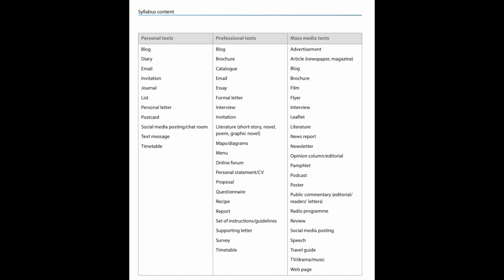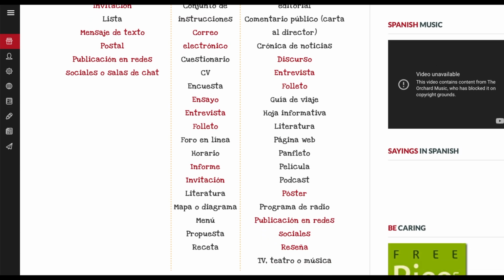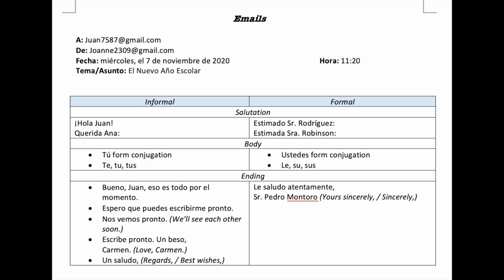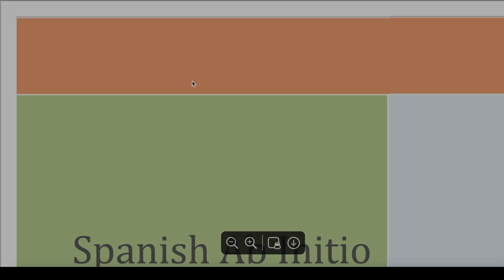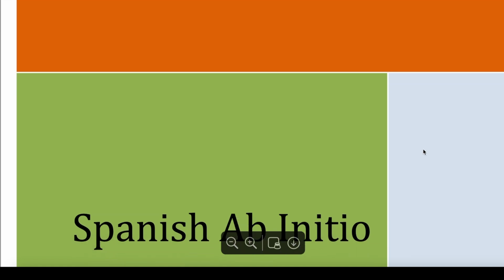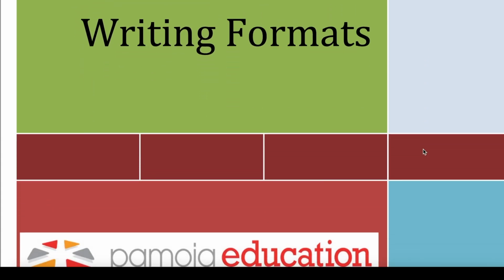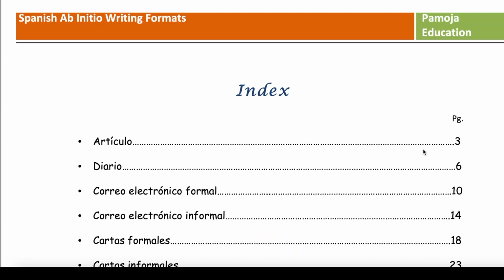Paper 2 Revision Tips | IB Spanish Ab Initio Part 2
Here are some IDEAS for your IB Spanish ab initio revision! As with any of my videos, use what you think is worth implementing and see what works best for you, taking into consideration your textbooks, teacher and classroom, current proficiency in the language, time restraints (e.g. I decided to type, instead of hand-write, all my text type related notes because I was short on time). And don't spend forever on one subject...but you already know that.
Happy studying!

PS. HOW ARE MY DEAR YEAR 2 STUDENTS FEELING? Hang in there--you got this!!!

Hi there!
I'm Joanne and I graduated from the IB diploma program with a total score of 44/45. I just finished my first semester of college yayy. I'm thinking about documenting parts of my college journey in the US, so if that's something you're interested in, please comment to let me know.
Adiós, hasta la próxima!